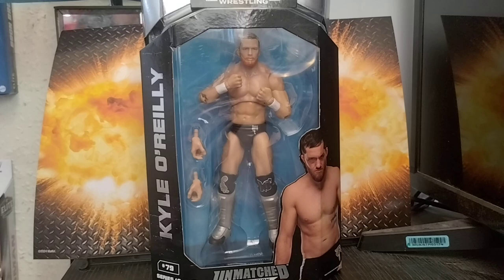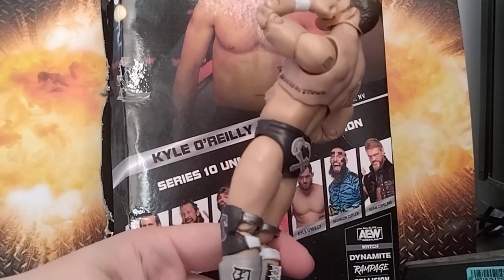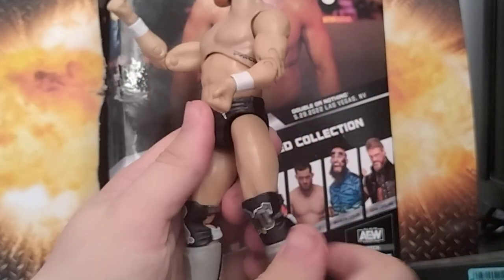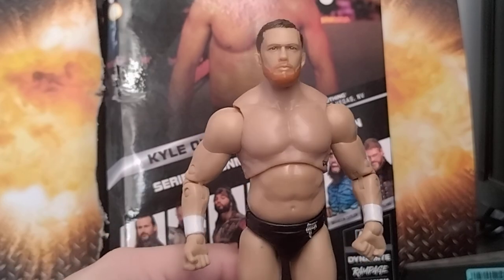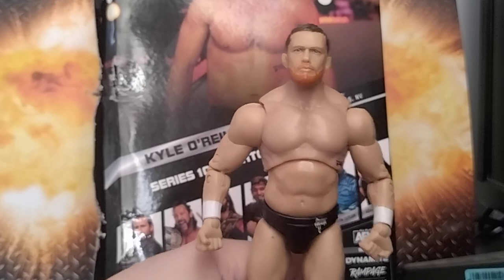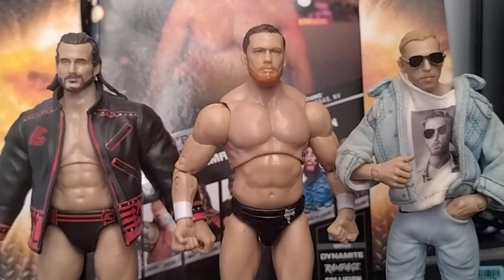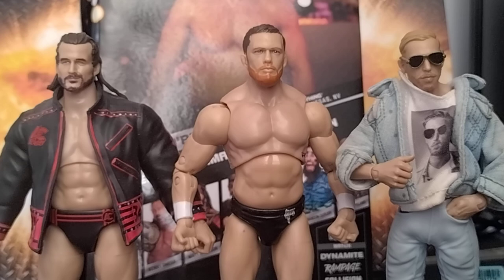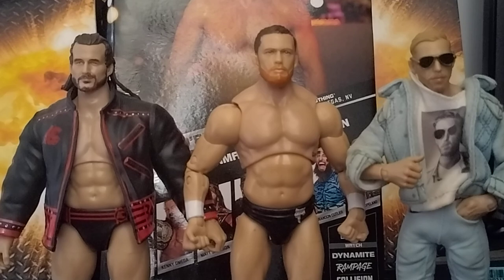aew unmatched series 10 Kyle o Reilly unboxing and review